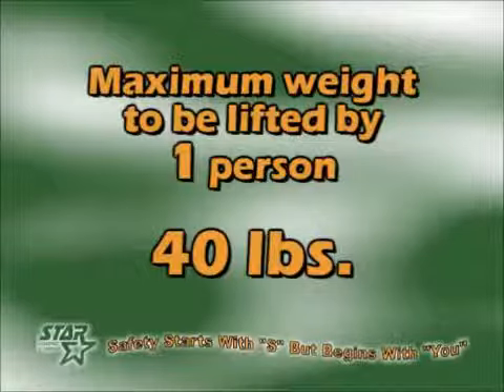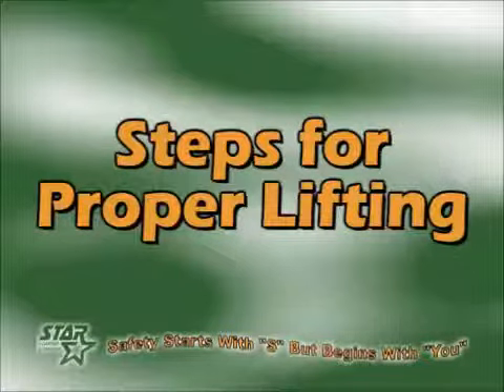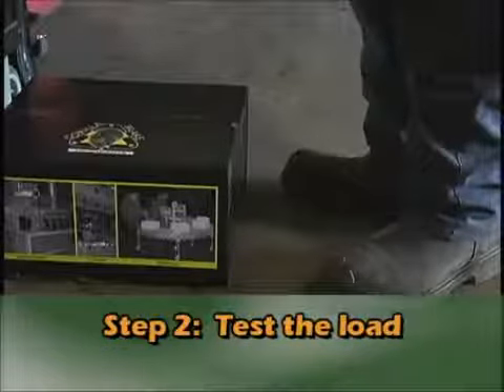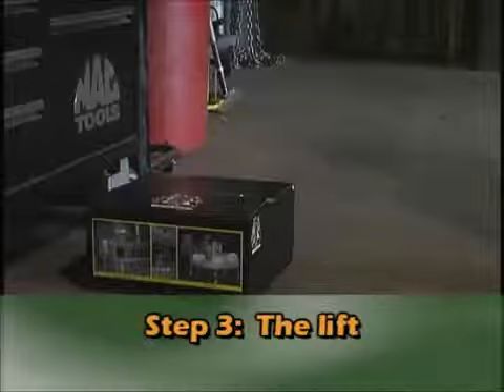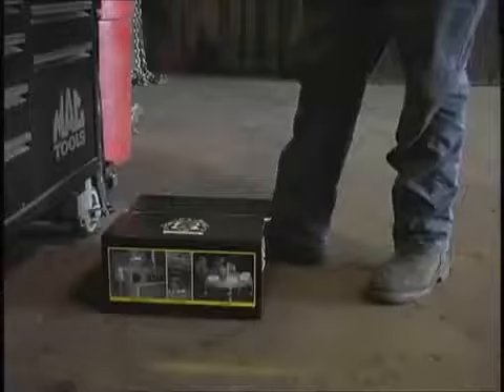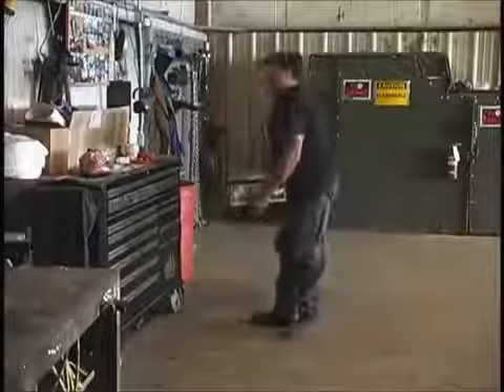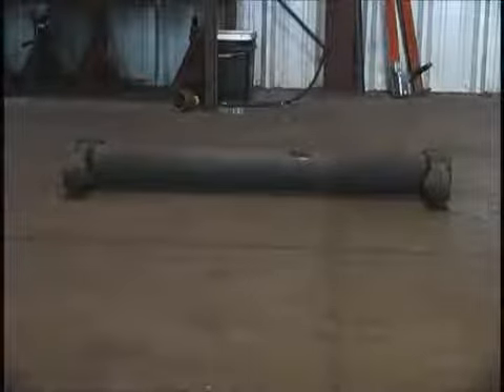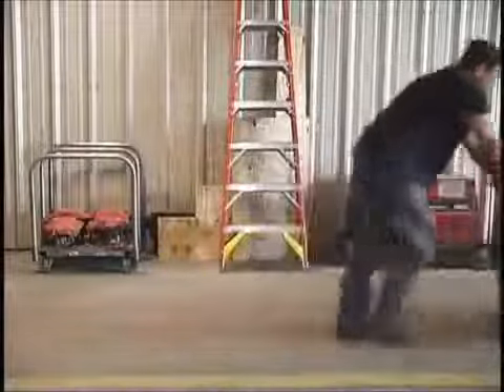Health and Wellness - Ergonomics - Safe Lifting Techniques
Have a bad back or want to prevent having one?